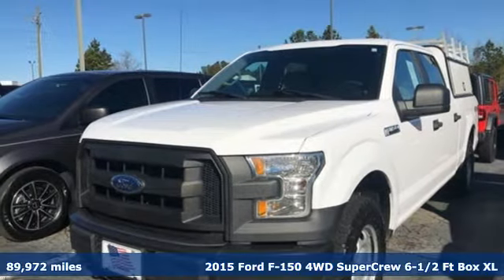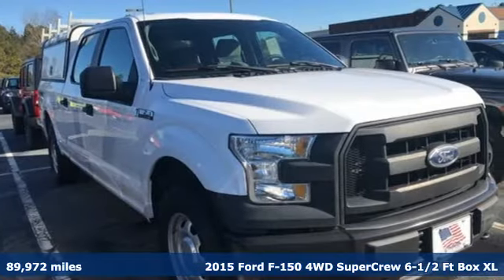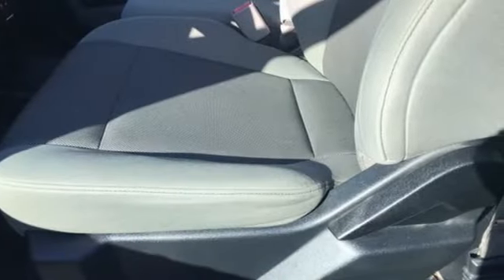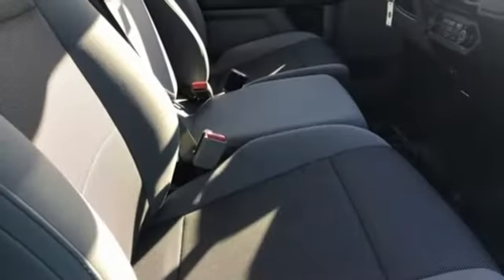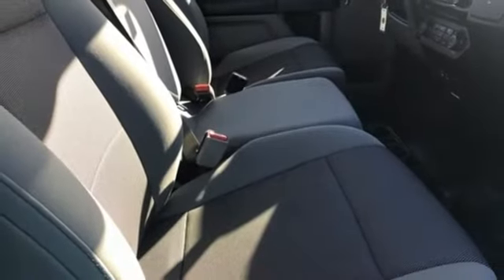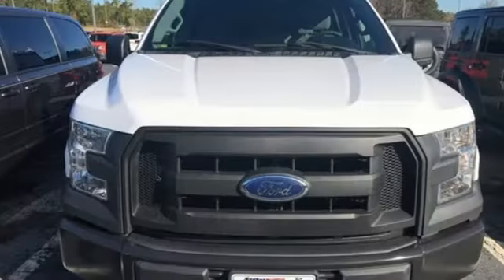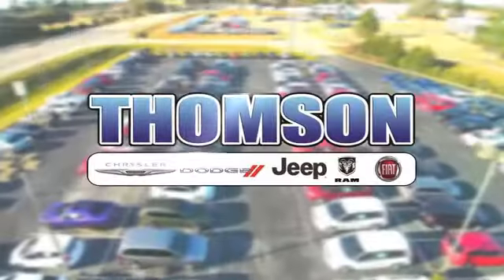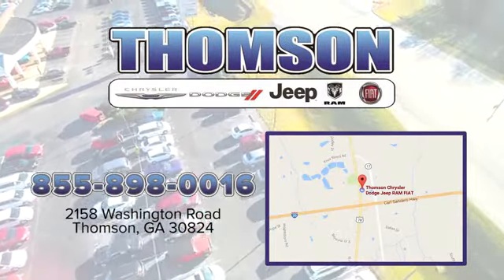Used 2015 Ford F-150 Augusta GA Evans Aiken SC, GA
Year: 2015
Make: Ford
Model: F-150
Trim: XL
Engine: 5.0L V8 FFV
Transmission: 6-Speed Automatic Electronic
Color: White
Interior: Dark Earth Gray
Mileage: 89972
Stock #: 218928A
VIN: 1FTFW1EFXFKE58282
CARFAX One-Owner.brbrThomson Chrysler Dodge Jeep Ram FIAT - "Where We Make Buying Easy!" At Thomson Chrysler, Dodge Jeep and Ram we offer Market Based Pricing so please call to check on the availability of this vehicle. We are committed to getting you financed and have rates as low as 0%.

Address:
2158 Washington Road